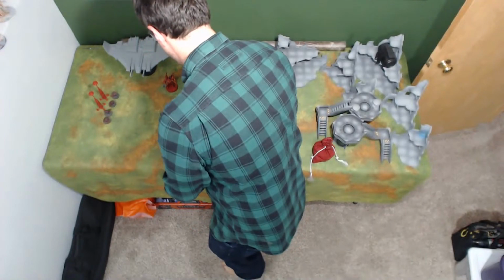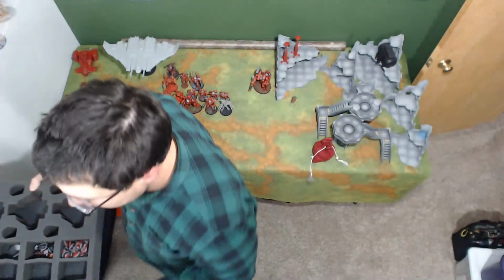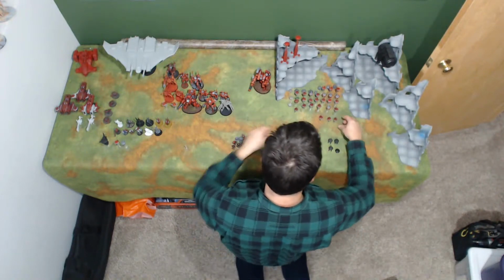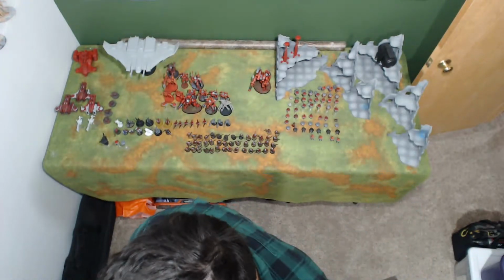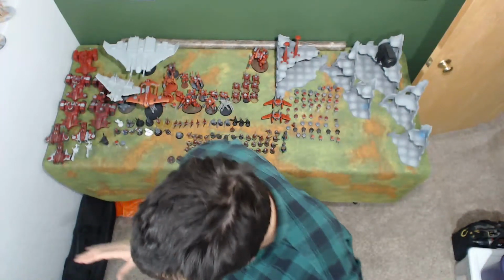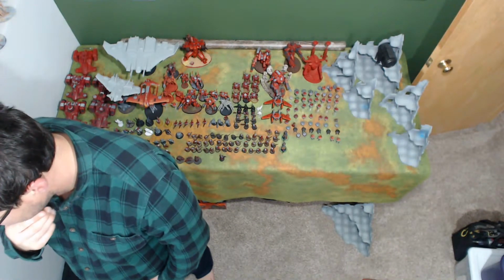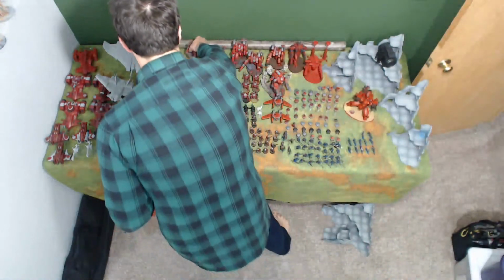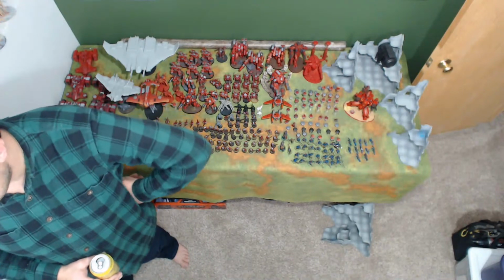Livestream: Unboxing my entire warhammer 40k Tau collection